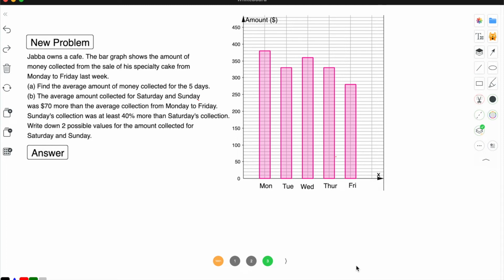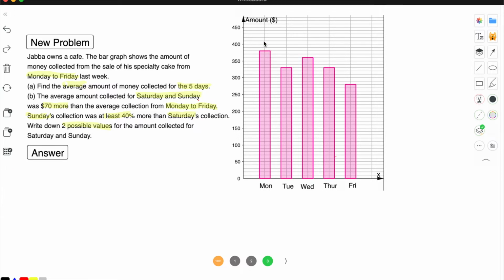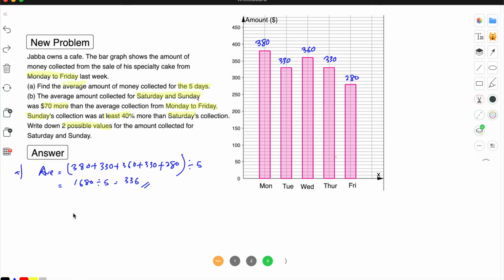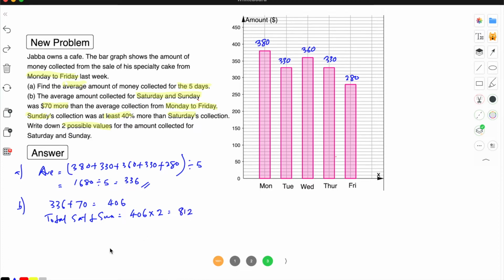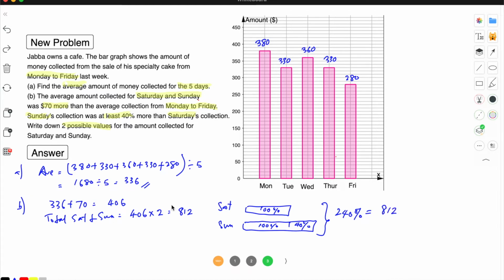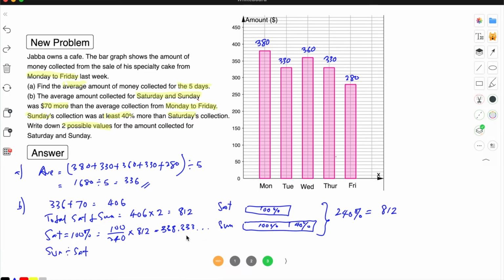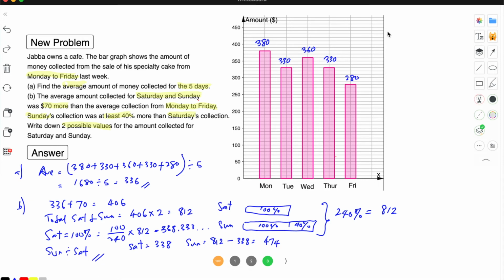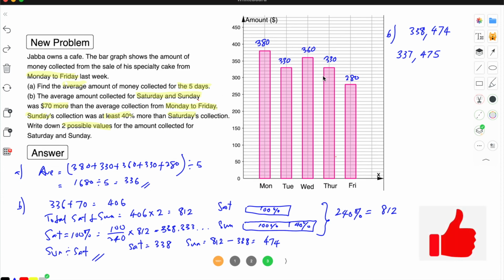PSLE Practice Question - Cafe Daily Collections Statistics